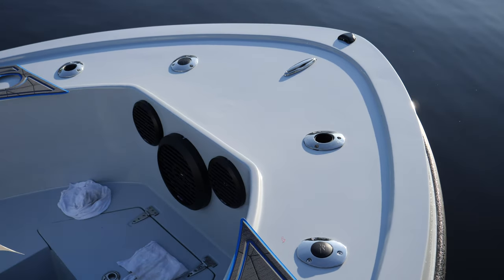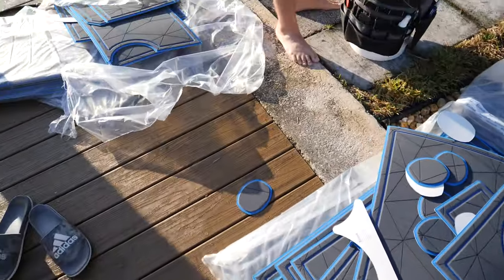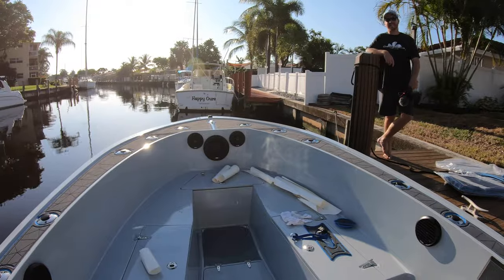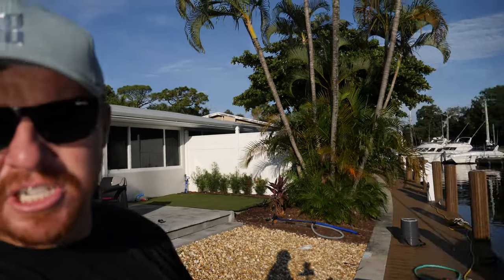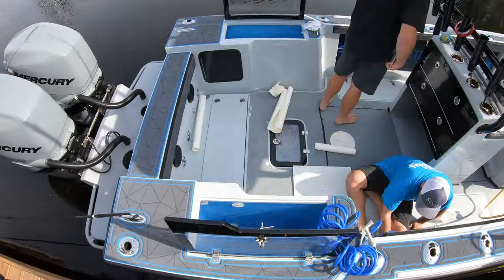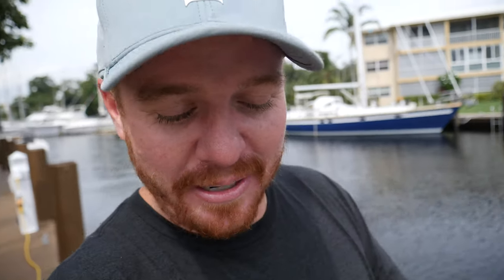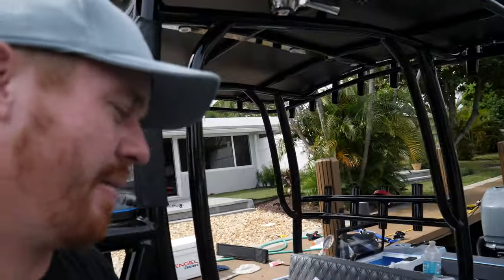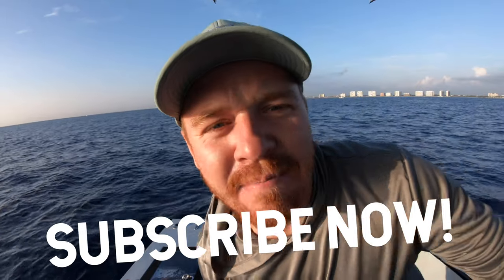COVERED MY BOAT IN SEADEK!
Thats right! I Covered my boat in SEADEK. Taking a look at my 1990 Mako 261 Build as we install Seadek in the boat and how it looks...

Big thanks to SEADEK for all their help and getting this done!